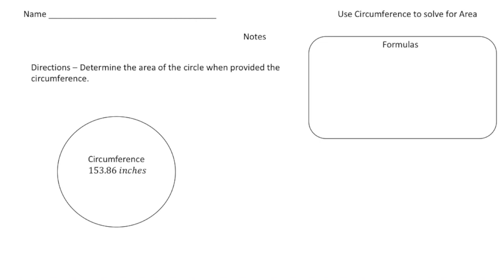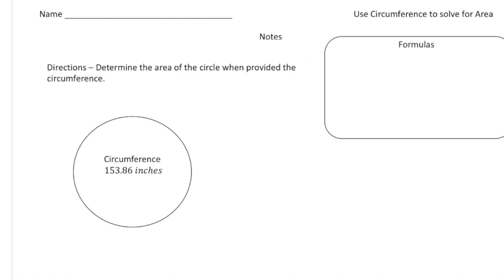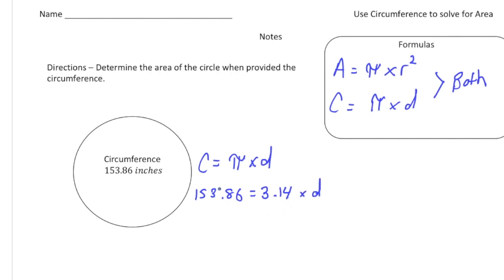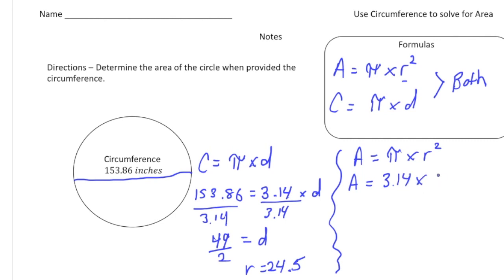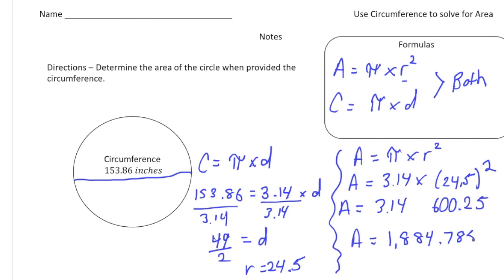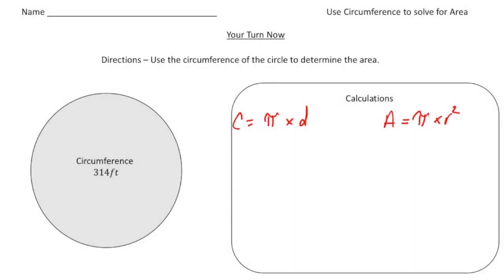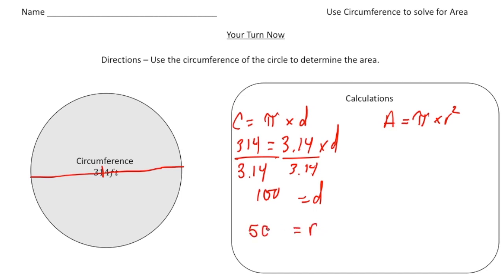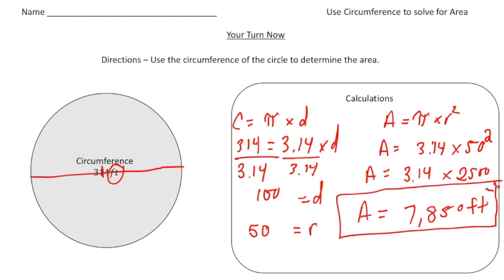How to Find the Area from Circumference – Step-by-Step Guide | Math Made Easy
In this video, we’ll show you how to calculate the area of a circle when you’re given the circumference. Learn how to convert the circumference into the radius, and then use the area formula to find the solution.